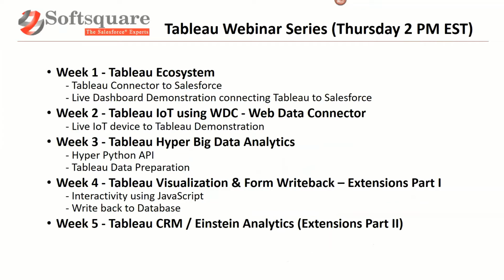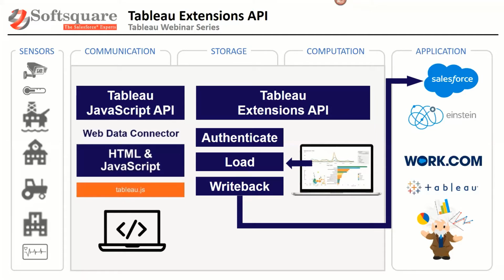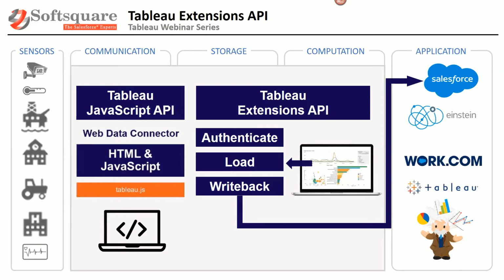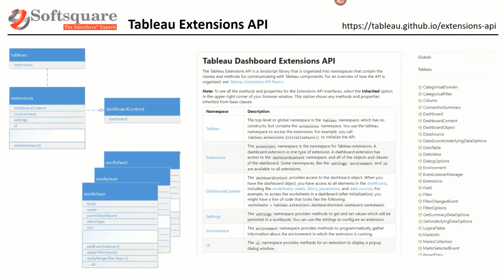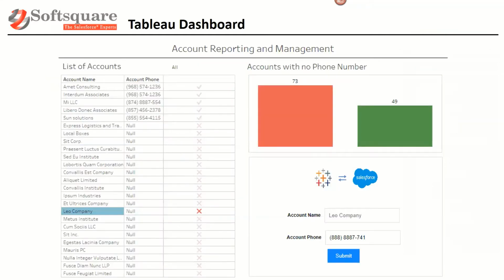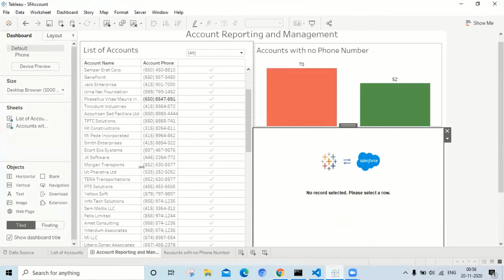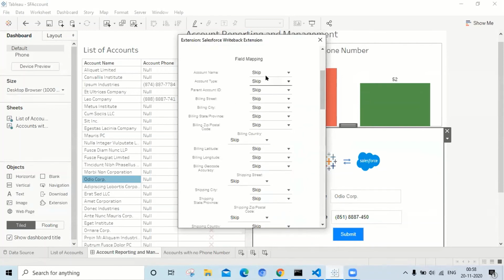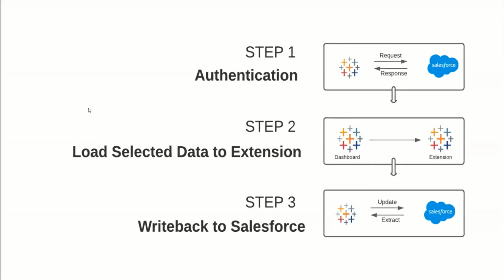Tableau Extensions Part II - Form Writeback from Dashboard to Salesforce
In this webinar, we will see how to use Tableau Extensions to design a form that updates data in Salesforce from Tableau Dashboard.

In this webinar, you will learn about:

-Write back to Salesforce Database
-Interactivity using JavaScript